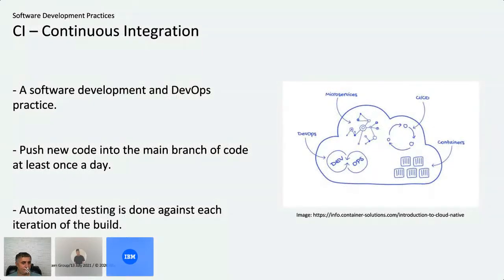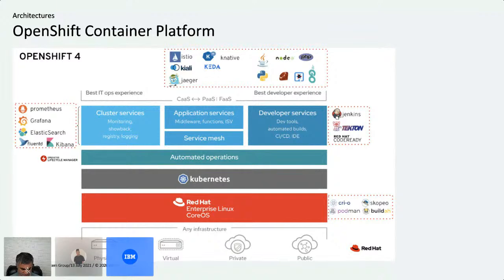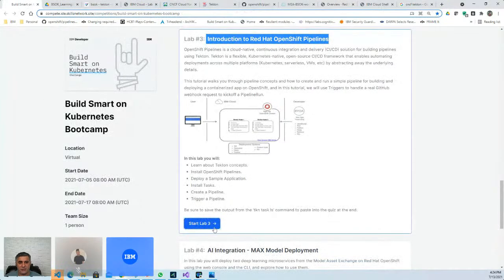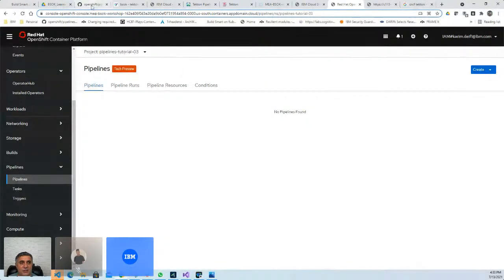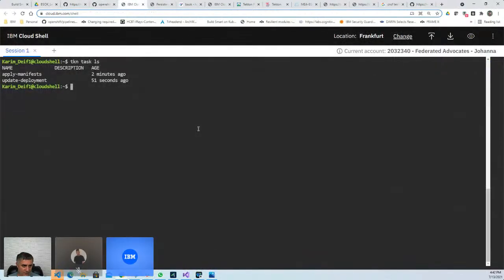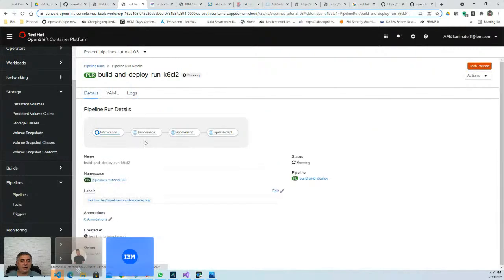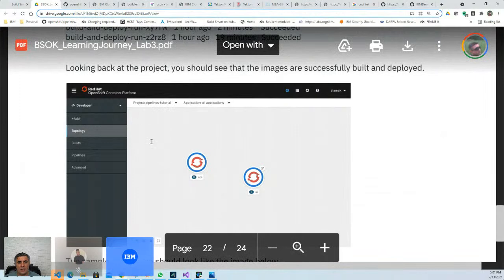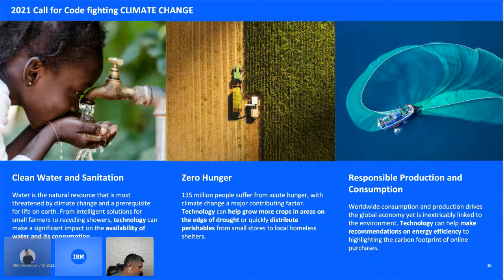Build Smart on Kubernetes Bootcamp: Continuous Integration and Deployment using Tekton pipelines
Join us for an IBM Developer Bootcamp and learn all that you need to know to get started on your cloud-native journey with Red Hat OpenShift. Don’t miss the chance to get the Build Smart on Kubernetes World Tour badge!

OpenShift Pipelines is a (CI/CD) solution based on the open-source Tekton project.
Tekton enables development teams to quickly create pipelines of activity from simple, repeatable steps. A unique characteristic of Tekton that differentiates it from previous CI/CD solutions is that Tekton steps execute within a container that is specifically created just for that task.

In this workshop, you will learn what does Cloud-native CI/CD means, the components of tekton pipelines, how to install OpenShift pipelines operators and use it to build your CI/CD pipelines.

- What are the basic concepts used by Tekton pipelines?
- How to create a pipeline to build and deploy a container?
- How to run the pipeline, check its status, and troubleshoot problems?
- How to integrate GitHub webhooks to trigger your pipelines?

Developers interested in
- CI/CD pipelines
- Cloud Native
- Kubernetes & Red Hat OpenShift

Speakers
- Karim Deif, Developer Advocate, IBM Egypt

By registering for this event, you acknowledge this video will be recorded and consent for it to be featured on IBM media platforms and pages.